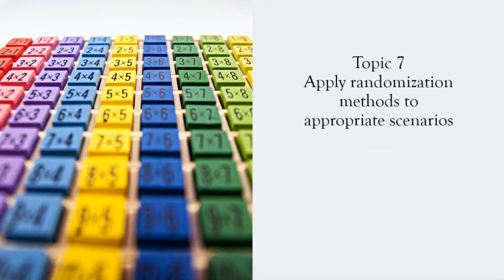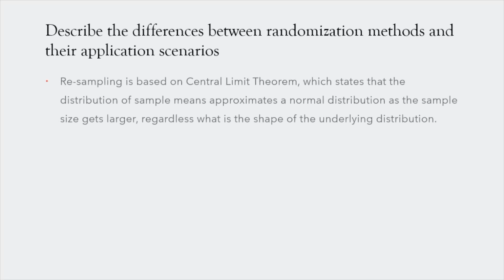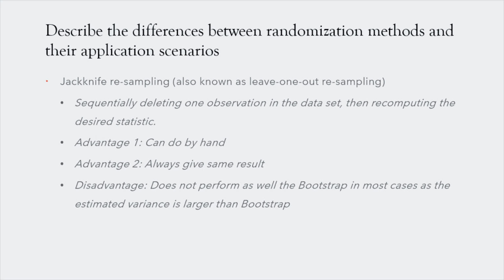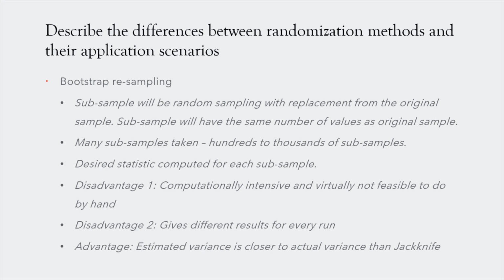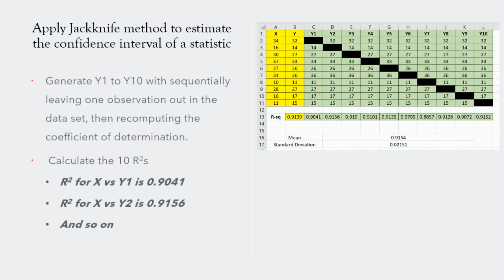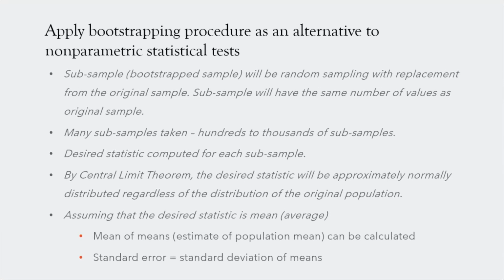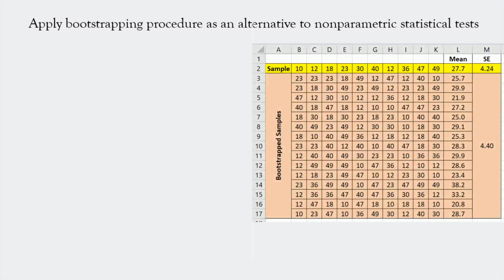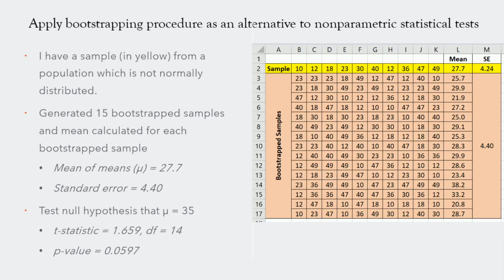Topic 7 - Apply randomization methods to appropriate scenarios